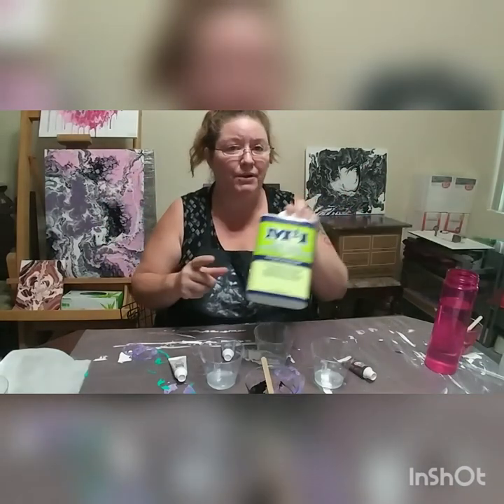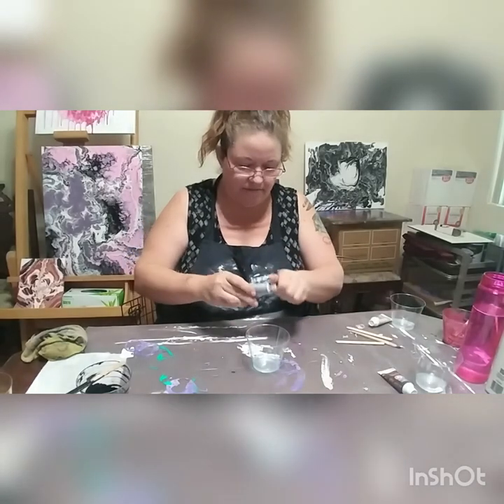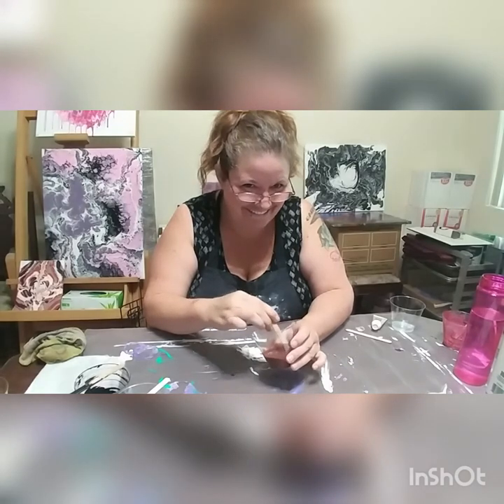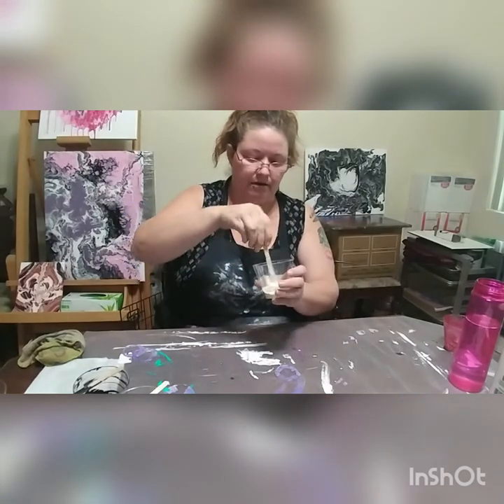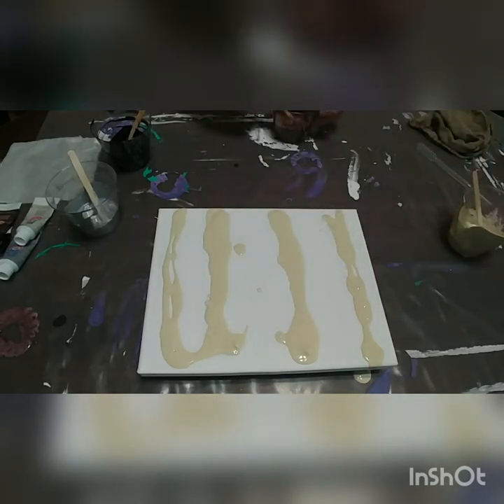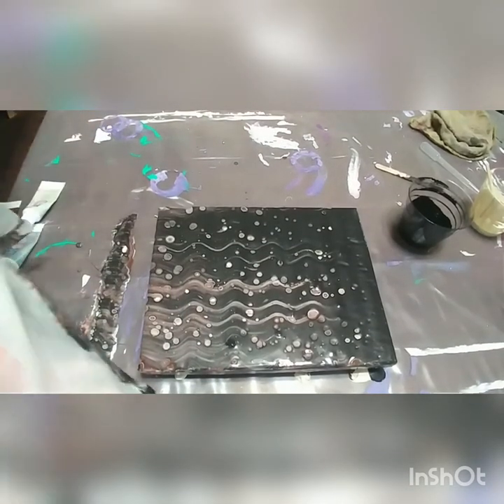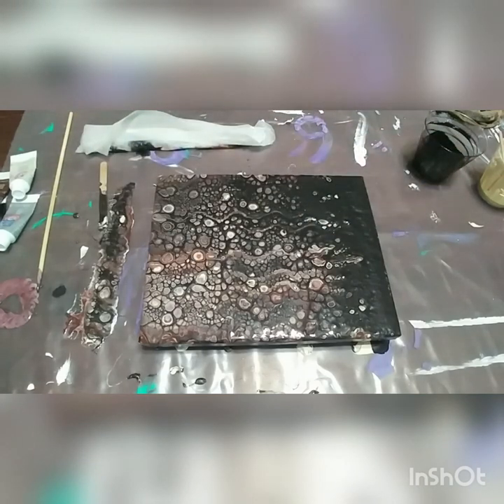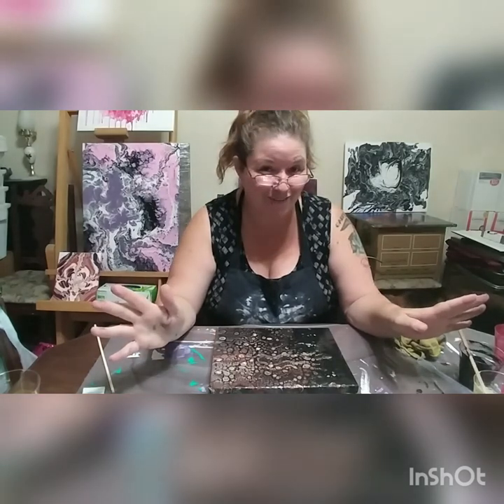Fluid Acrylic Swipe Technique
Today we are making a Swipe Painting, using Black, Burnt Umber, Parcment, and a pinch of White color pallette. Join is as we master the swipe technique, and have some fun with acrylic paint.

Products used:
Glidden Speedwall Quick Dry White Flat
Artists Loft Acrylic Black Metallic
Artists Loft Acrylic Burnt Umber
Artists Loft Acrylic Parchment
Artists Loft Acrylic Silver
M-1 Latex Additive & Extender
Life Span Treadmill Lubricant